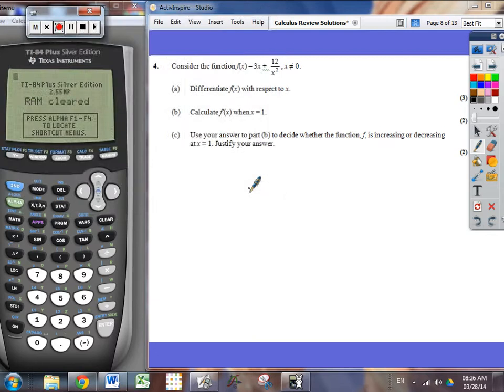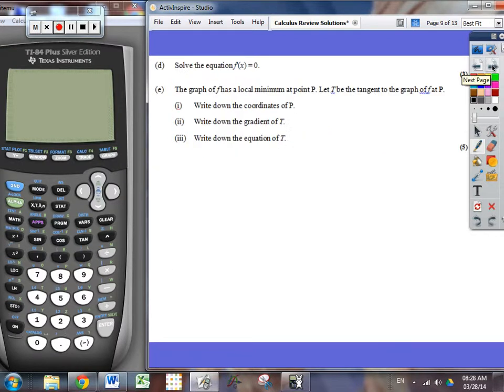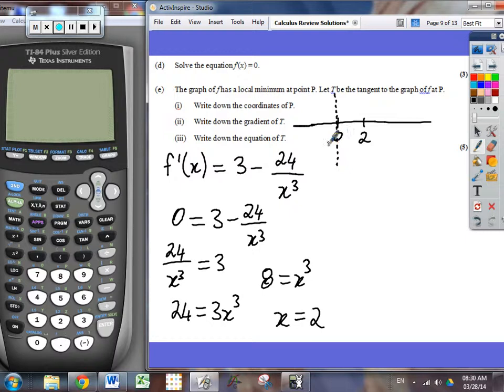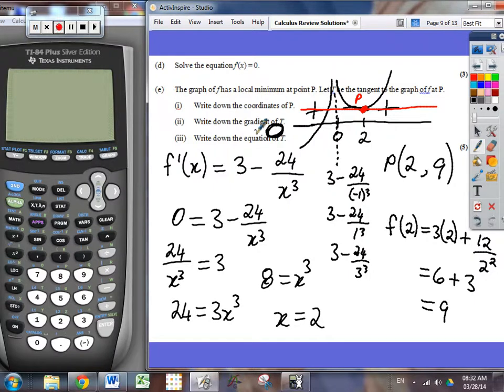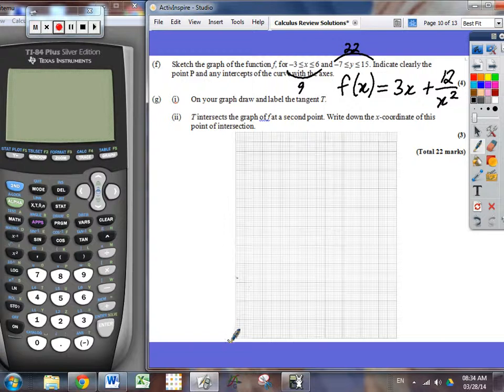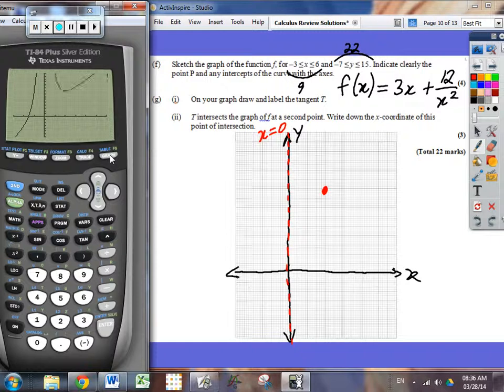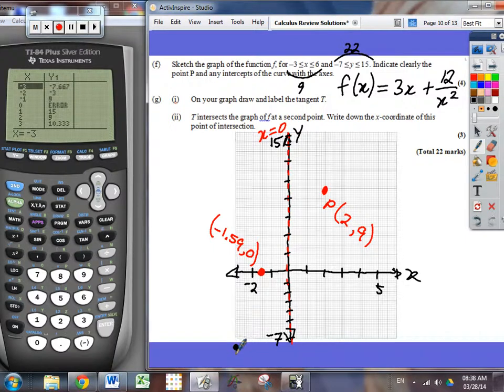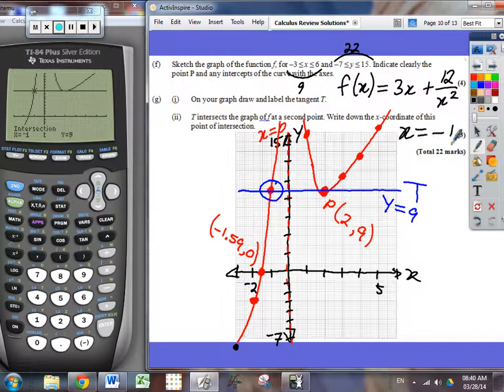Review: Unfamiliar Functions and Calculus - PART 3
This is Part 3 of 4 of the video solutions to the IB-Style questions designed to help you review for the test on Unfamiliar Functions and Calculus.